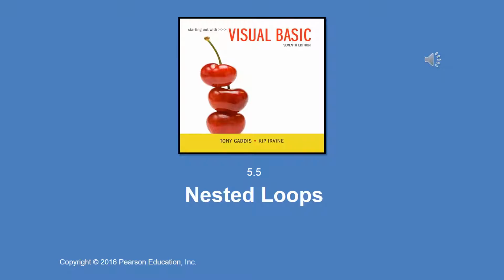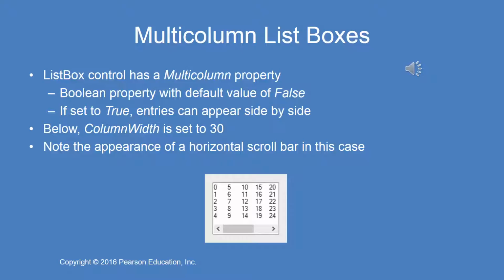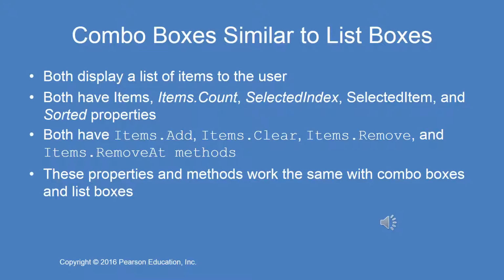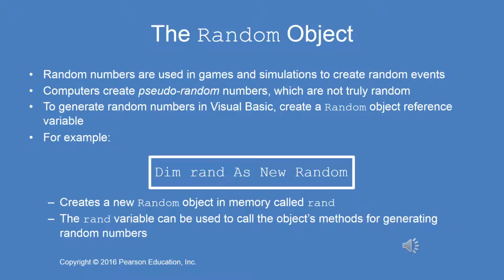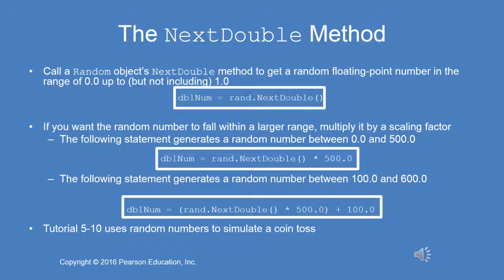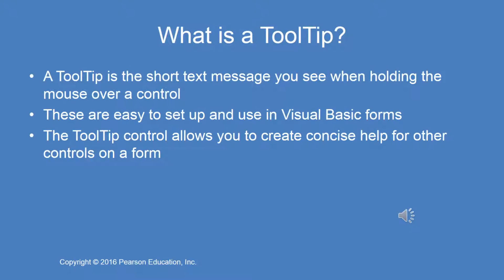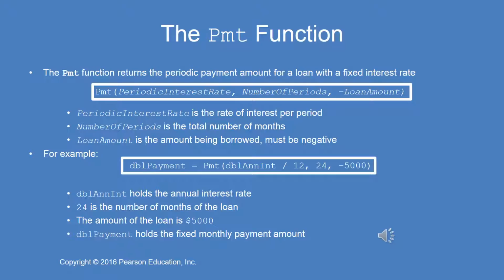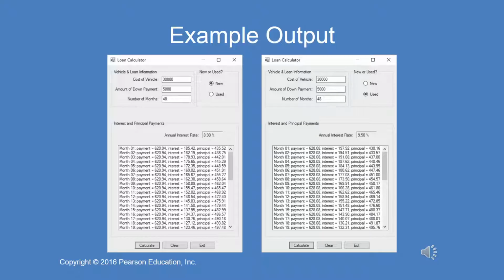Chapter 5 Audio P2